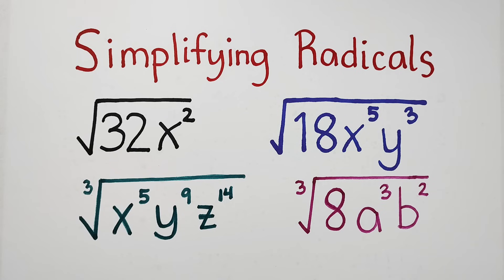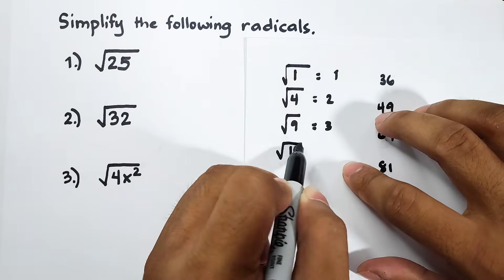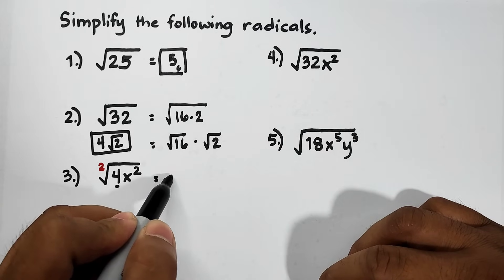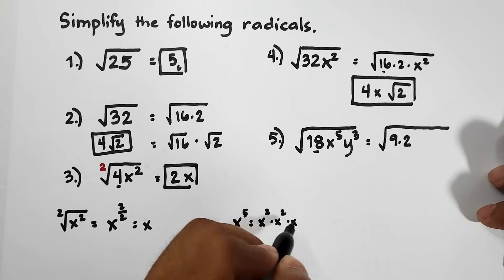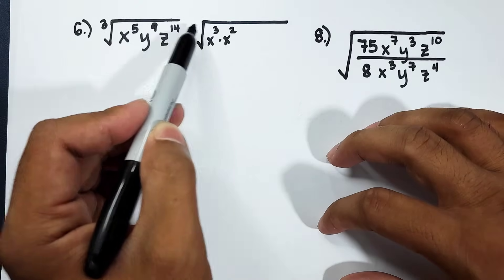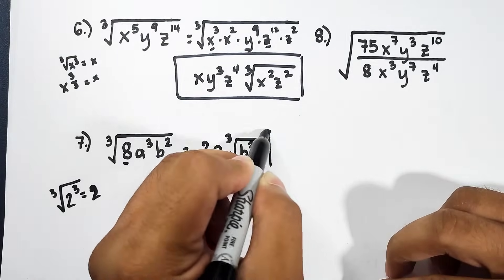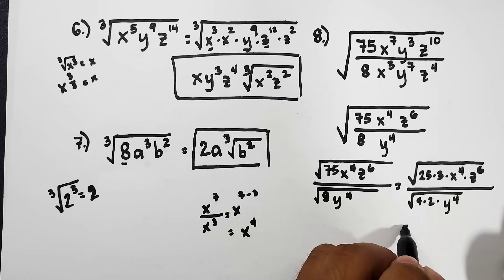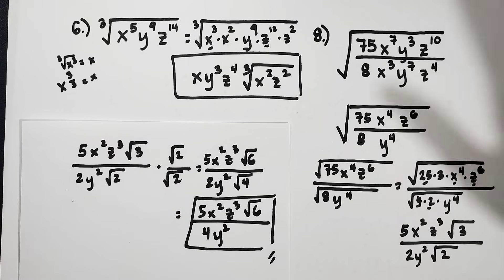Simplifying Radicals - Grade 9 Math